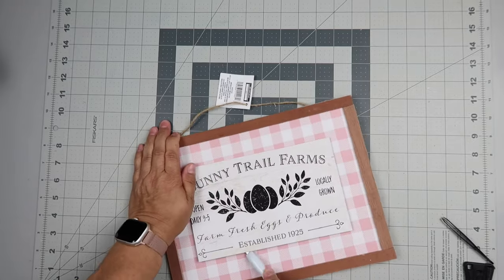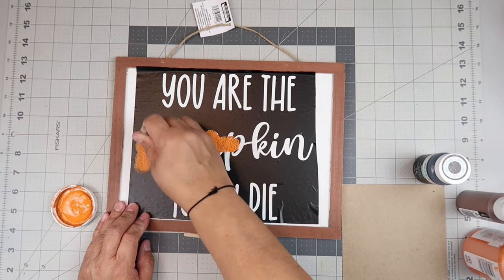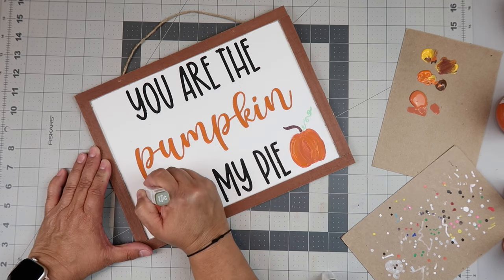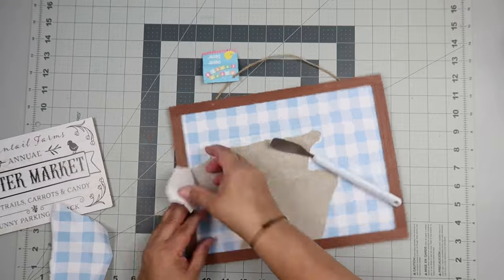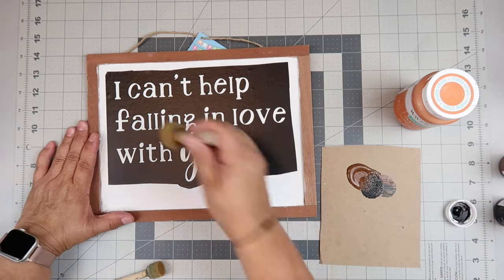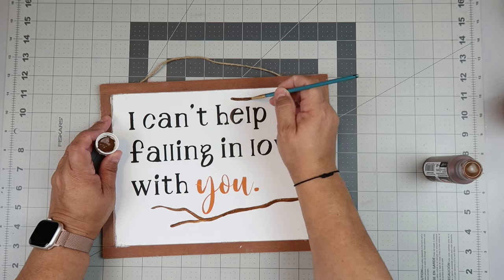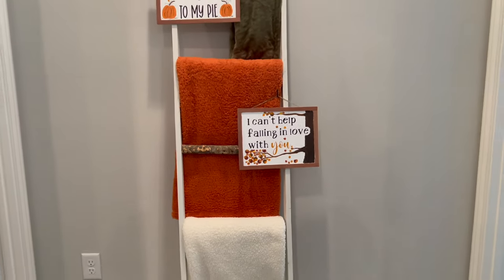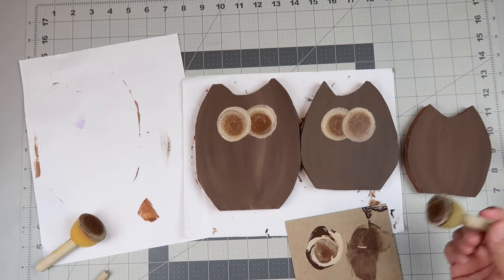easy fall diys for beginners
🍄 Hi friend! I love fall y'all!  I've got some beginner friendly DIYS that I am excited to share with y'all today.  And if you are needing some more fall inspo, please be sure and check out my friends Katie with @ladyredcrafting and Melissa from @ImMerelyMelissa .  We are hosting an awesome EVERYTHING FALL playlist that is chock full of autumn vibes!

✂️ Crafting bestie, if you love crafting, you need to join Crafty DIYS on a Budget on Facebook!

🖥️ Let’s connect!

🙋🏽‍♀️ hello!  I’m Lisa from OurGrayHouse and I am a budget-friendly DIYer and mixed media, watercolor artist.  I love to share easy DIYs, tips, hacks and tutorials to help you live a more creative life.

easy craft diys, diy home decor, easy diys, easy crafts, dollar tree diys, dollar tree, wood signs, watercolor tutorials, easy watercolor

beginner friendly fall crafts
budget friendly fall crafts